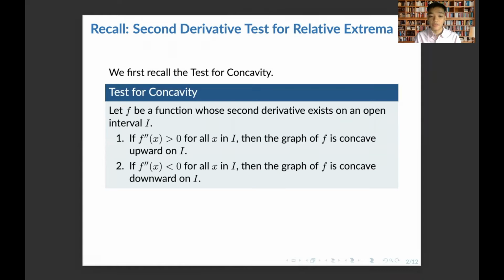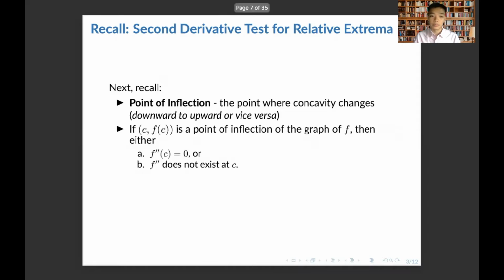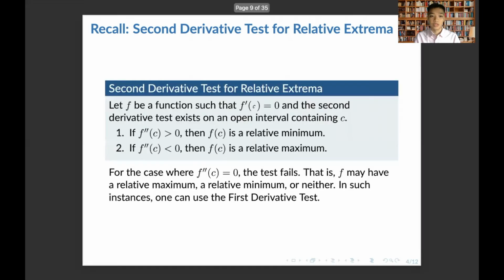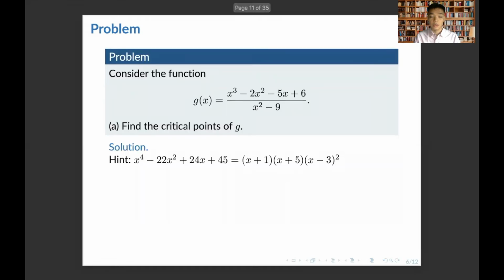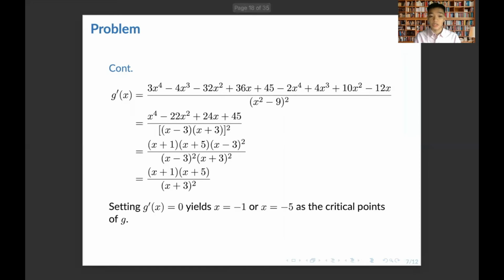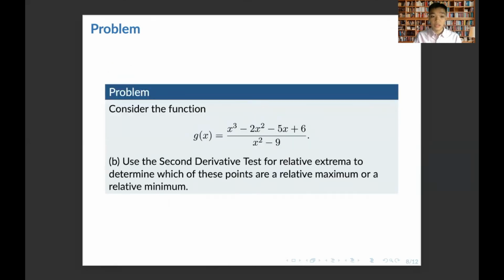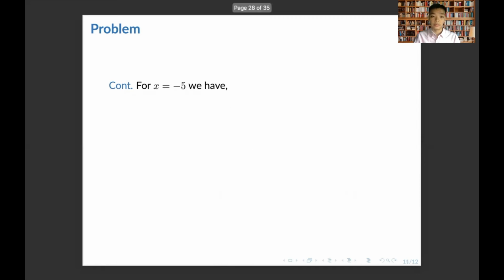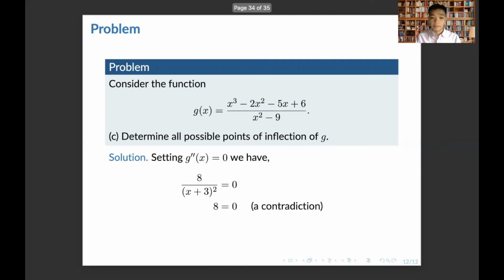11 Second Derivative Test for Relative Extrema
This video is a comprehensive recap of the Second Derivative for Relative Extrema, complete with problems and their respective solutions.

The following are the contributors for this video:
Content: Emil James Ladores & Rufino Ser Louis Moreno IV
Beamer Presentation: John Andrei Hugo
Tutor: Anton Luis S. Relucio